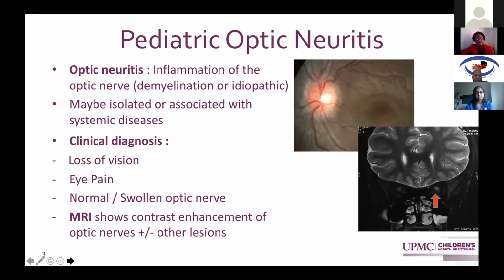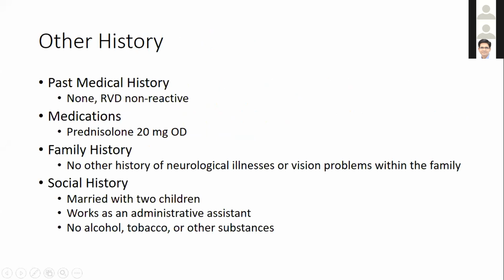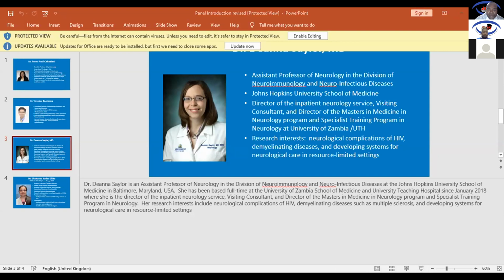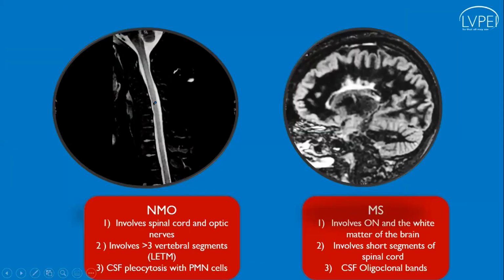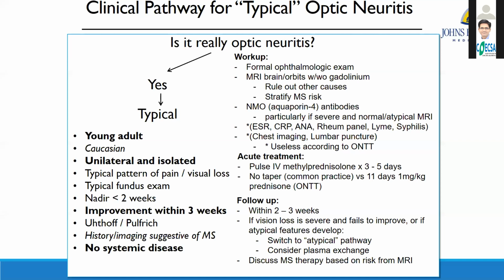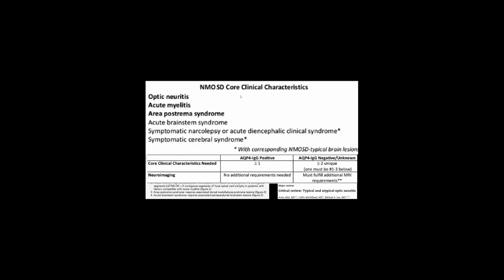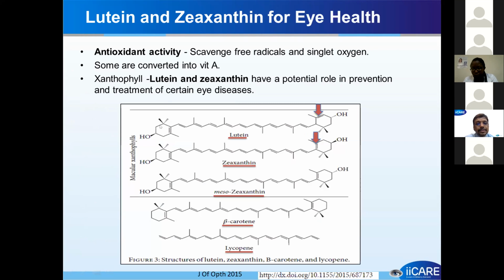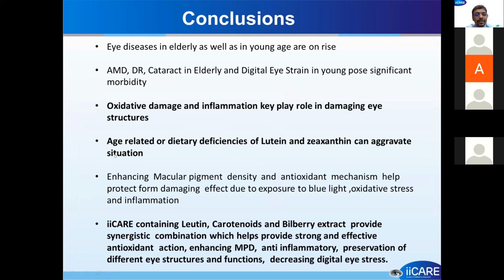Recent Approaches in Neuromyelitis Optica International Webinar